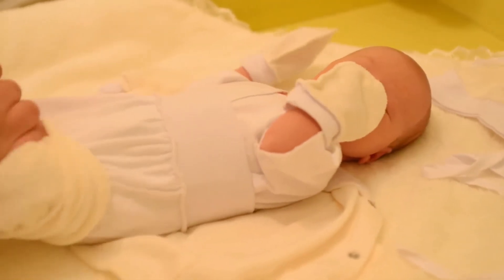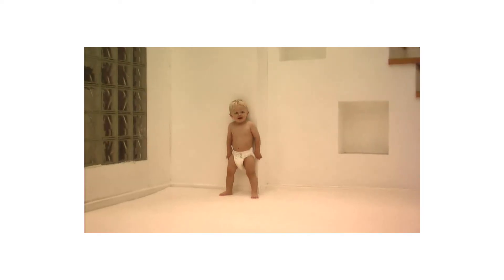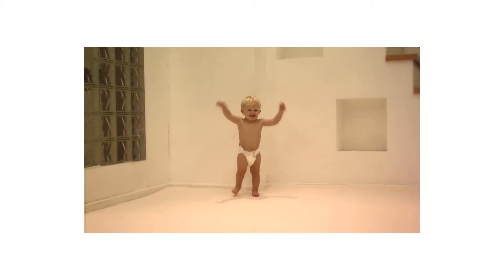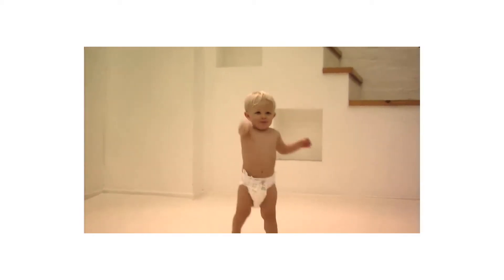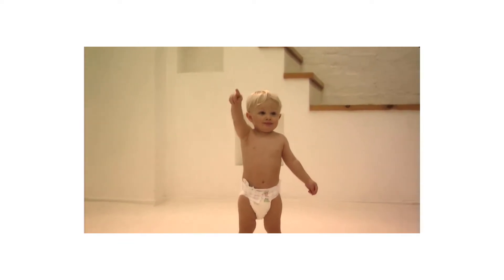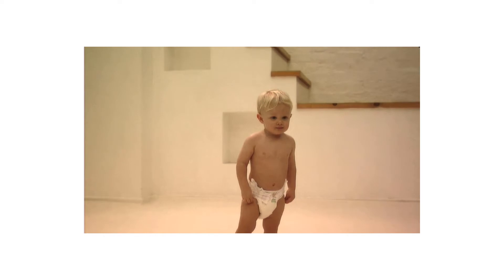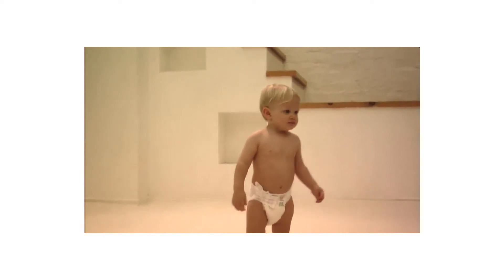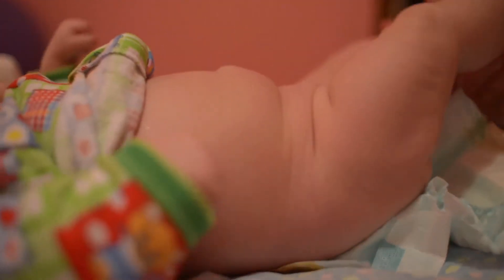Johnson's Bedtime Baby Bath 27.1 fl. oz & Lotion 27.1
Dual-pack of 27.1 fluid ounce Johnson's Bedtime Baby Bath and 27.1 fluid ounce Johnson's Bedtime Baby Lotion with a special calming aromatic blend that helps to soothe your baby while leaving their skin feeling touchably soft and smooth. These bedtime bath and lotion products are enhanced with soothing & calming NaturalCalm aromas. They also feature a formula that is hypoallergenic, free of harsh fragrances, parabens, phthalates and dyes. Johnson's does not test on animals. Johnson's Bedtime Baby Bath is made with No More Tears formula, this tear-free baby bath is as gentle on your baby's eyes as pure water. Use this calming baby bath and baby lotion in the evening as part of the Johnson's clinically proven bedtime routine of Warm Bath + Gentle Massage + Quiet Time to help your baby fall asleep faster and stay asleep longer. These bedtime baby bath and baby lotion products are pediatrician-tested and perfectly pH-balanced to baby's delicate skin